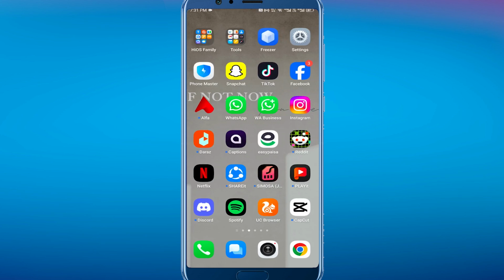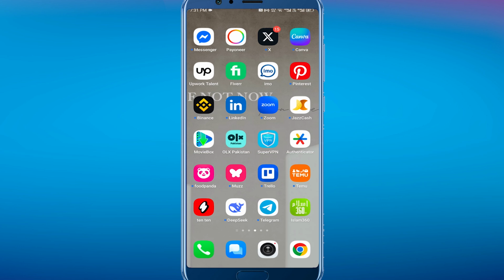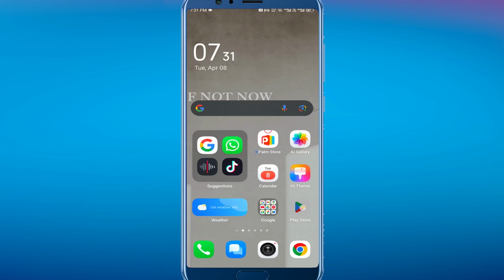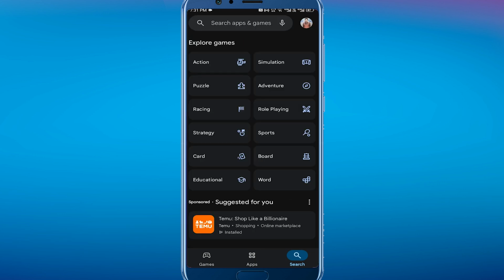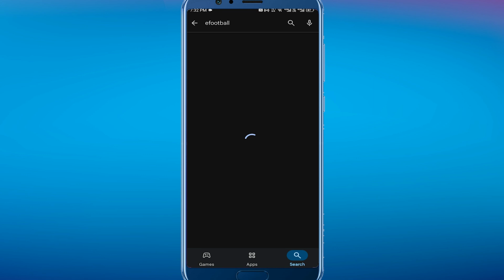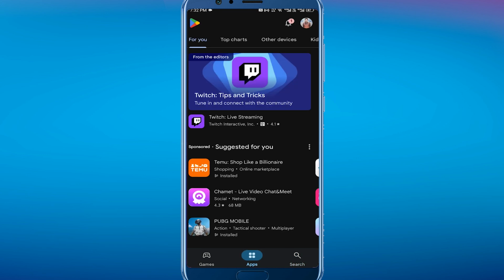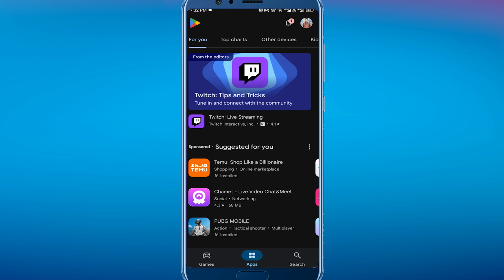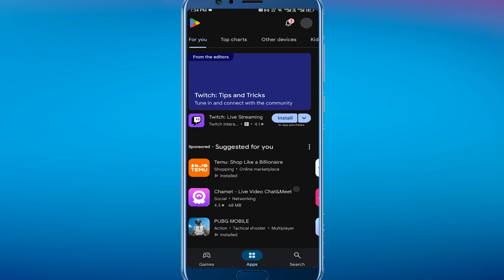How to Unlink Google Play Account From Efootball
In today's video i'm going to show you how to unlink google play account from efootball, easy and simple tutorial to follow.